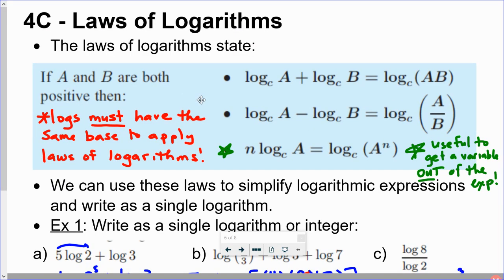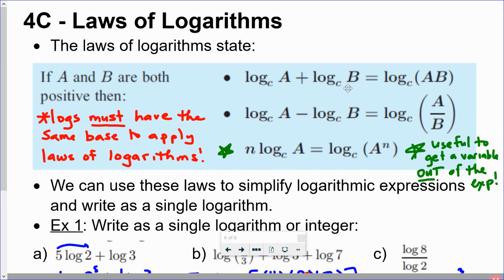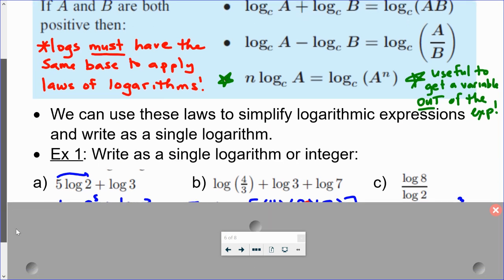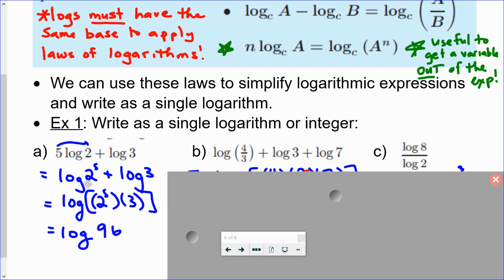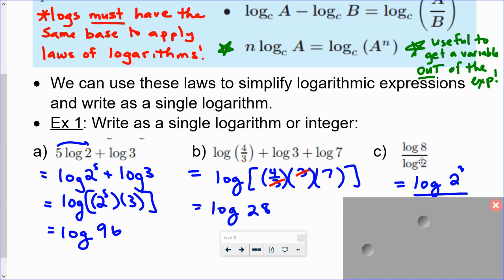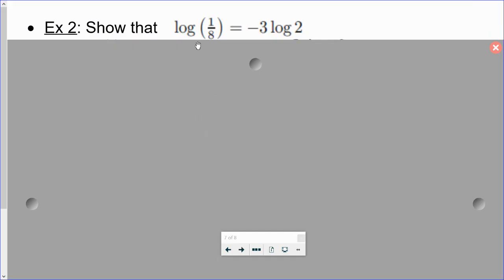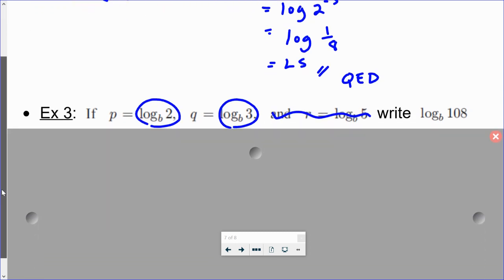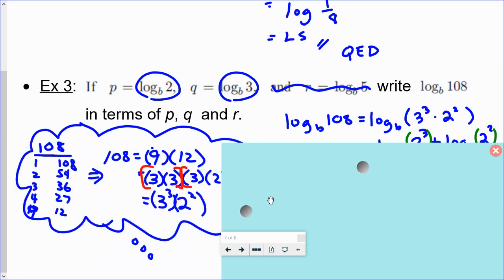MCV4US: 4C - Laws of Logarithms